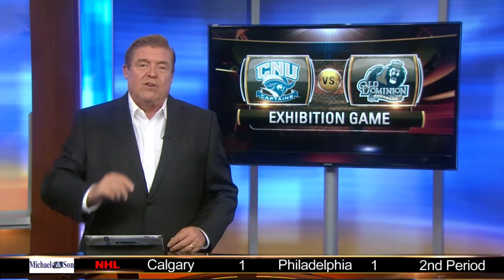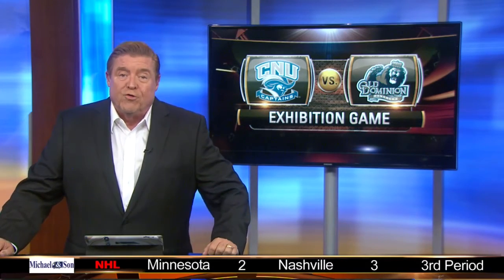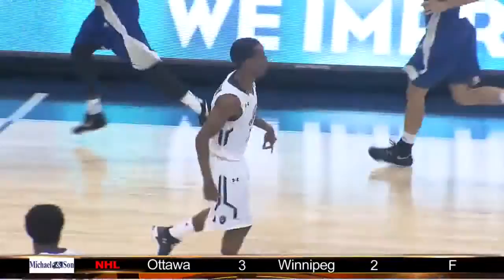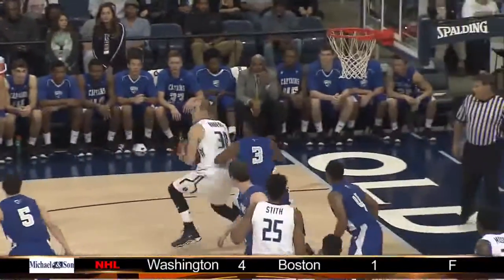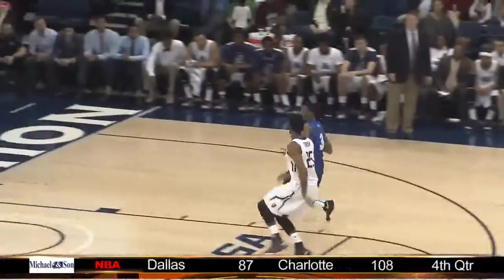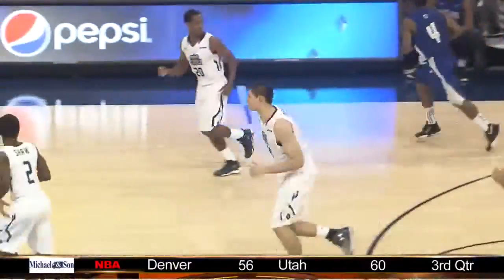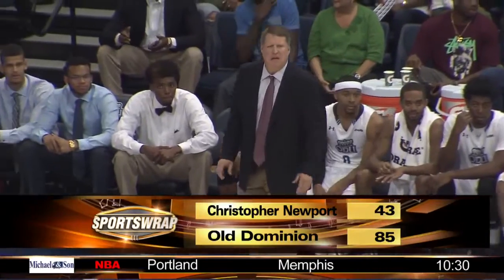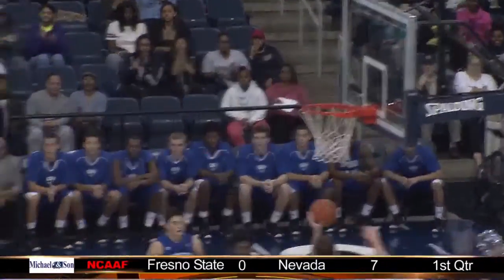ODU wins by 42 points in exhibition game vs. CNU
ODU defeated Christopher Newport 85-43 in an exhibition game on Thursday night at the Constant Center.